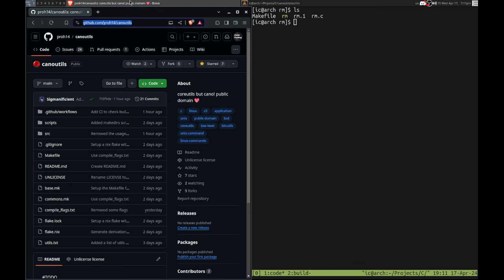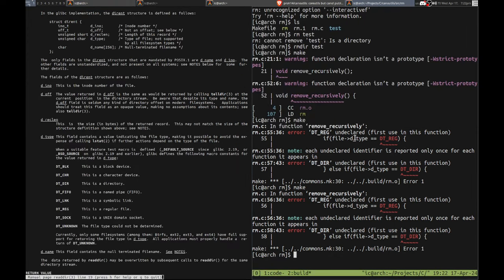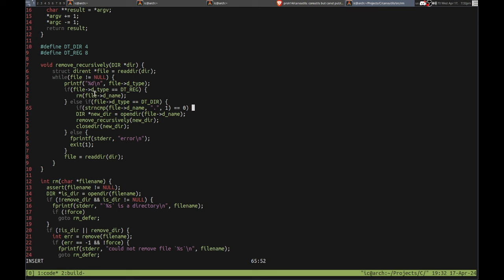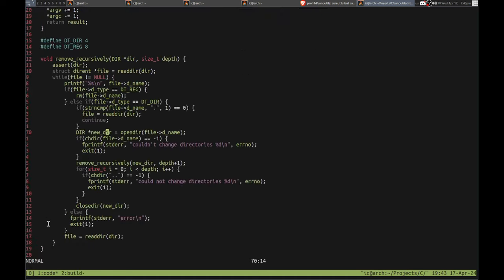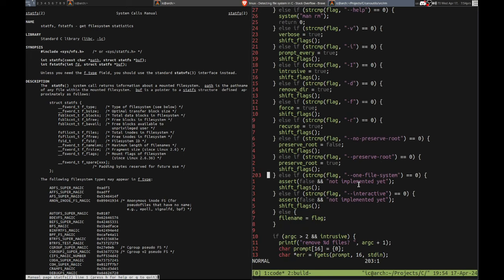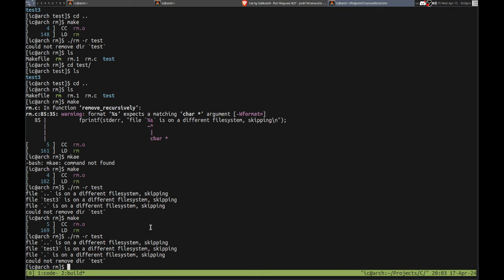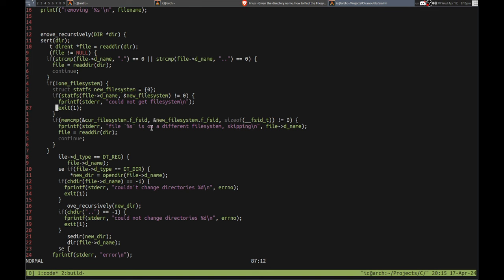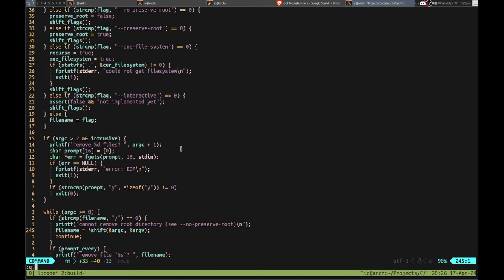Recursive Directory Removal In C